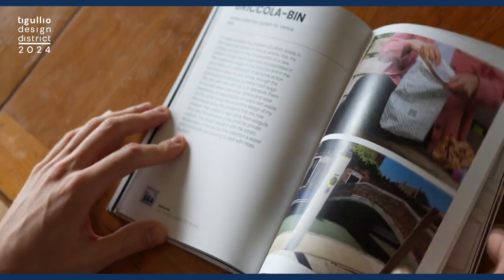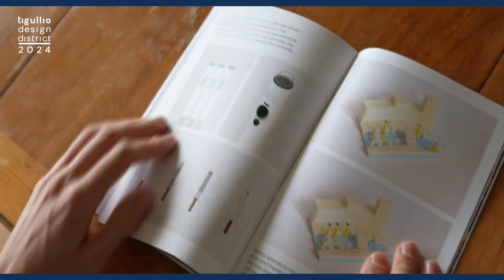Marco Ciacci | Tigullio Design District 2024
On the occasion of the third edition of the Tigullio Design District 2024, we present the video of:

Marco Ciacci - Product Designer

Tigullio Design District - TDD is the first international event organized in Liguria, dedicated to design and specifically to major themes related to the sea, the outdoor and obviously lifestyle, being developed in the splendid scenery of Gulf of Tigullio, between Genoa and the 5 lands. A new design district that straddles Genoa, home of the Boat Show, La Spezia, the production center of boating at an international level and the setting for the design week in Milan; which is the most important design event in the world.TDD, aims to become a place where design professionals and enthusiasts can discuss, share, dialogue, and deepen in the perspective of cultural growth, and exchange of visions for new forms of collaboration, creative network and business.A local, Italian and at the same time international event, this is the proposal of the contents of the TDD, for which it is important to offer a transversal proposal useful to experts in the sector in order to have a complete picture of what is happening both on the territory and in the world.

Welcome to Tigullio Design District!Tigullio your new design experience

Copyright:

I testi, le fotografie, la grafica e i materiali audiovisivi presenti in questo video sono protetti ai sensi delle normative vigenti sul diritto d'autore, sui brevetti e sulla proprietà intellettuale.I marchi e le denominazioni di enti, organismi e ditte menzionati nel video appartengono ai rispettivi proprietari o titolari e possono essere protetti da brevetti e/o copyright concessi o registrati dalle autorità preposte.Tutto ciò che è riportato in questo video (documentazione, contenuti, testi, immagini, il logo, il lavoro artistico e la grafica) è di proprietà di TDD.Ai sensi delle normative vigenti sul diritto d'autore, sui brevetti e sulla proprietà intellettuale sono da ritenersi quindi protetti dal diritto d´autore nonché dal diritto di proprietà intellettuale.

E' quindi fatto assoluto divieto copiare, appropriarsi, ridistribuire, riprodurre qualsiasi frase, contento o immagine presente in questo video e su tutte le piattaforme digitali collegate a TDD, poiché frutto del lavoro e dell´intelletto degli autori.

È vietata la copia e la riproduzione dei contenuti e immagini in qualsiasi forma.

È vietata la redistribuzione e la pubblicazione dei contenuti e immagini non autorizzata espressamente dall´autore.